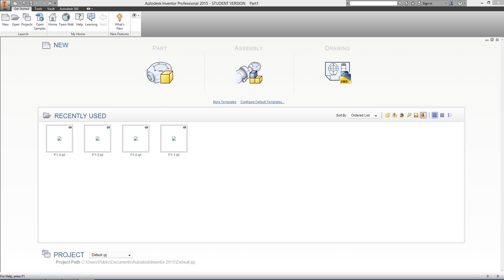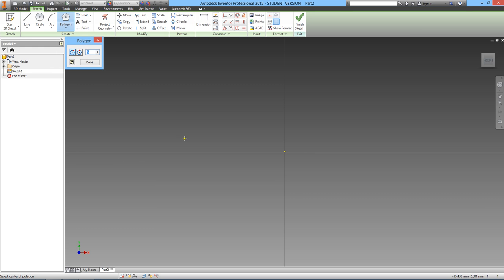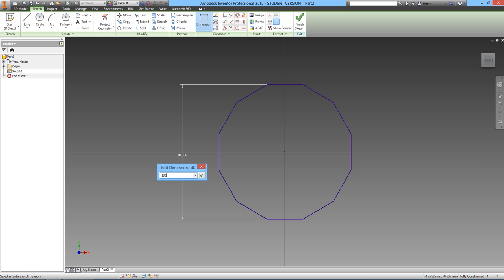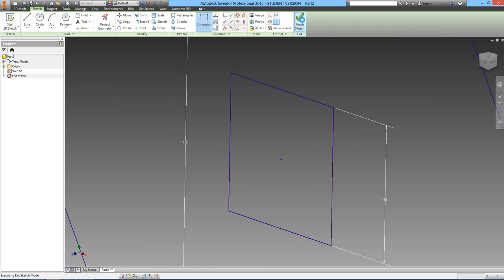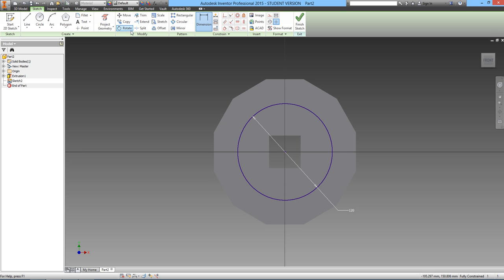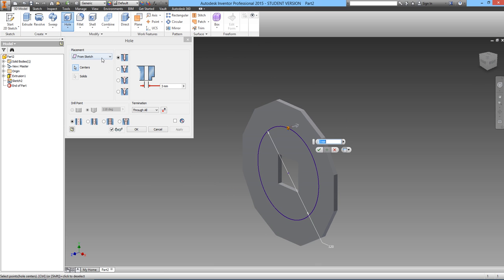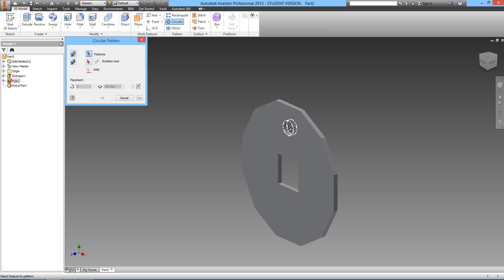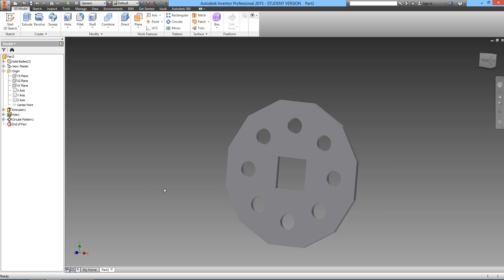P2 11 2015